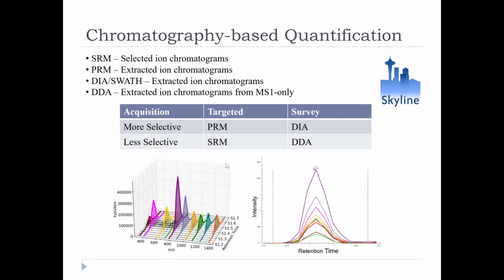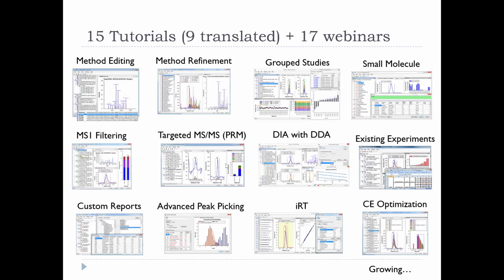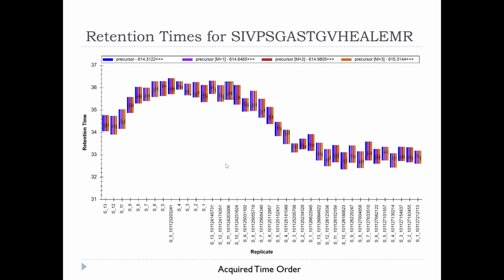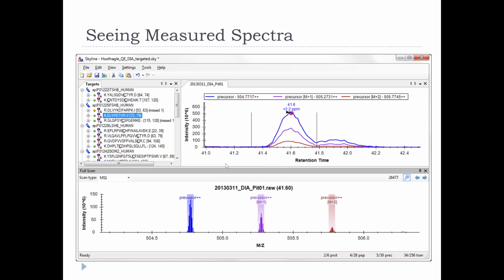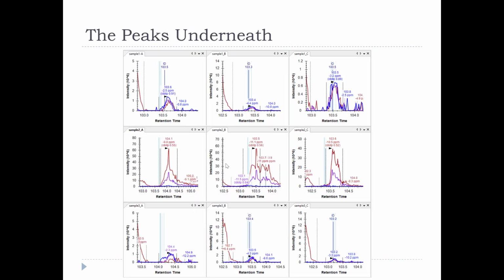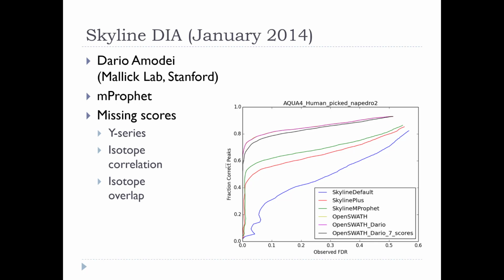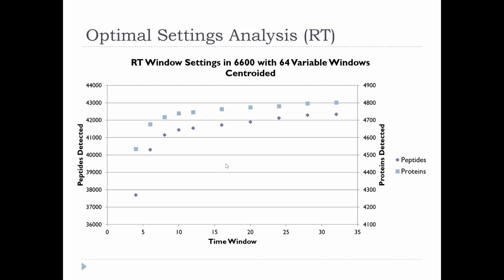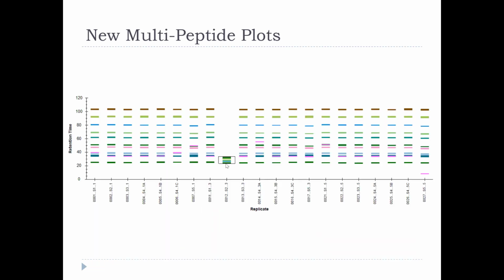NEU19 P9 Day 1 pm 05 00 MacLean Skyline for DIA